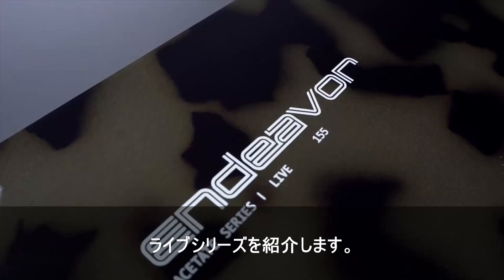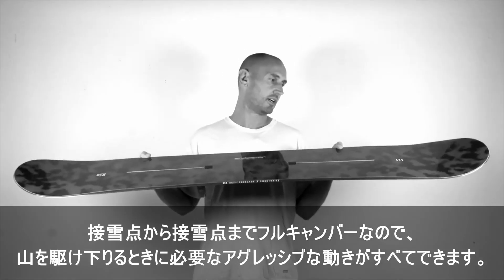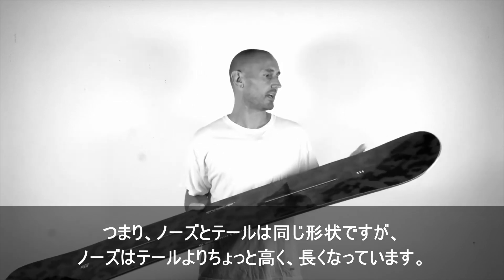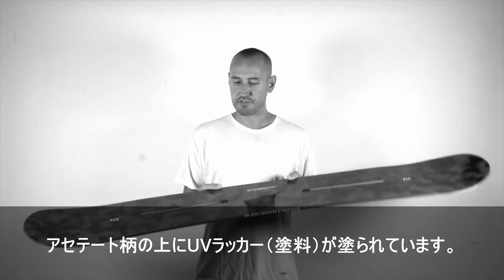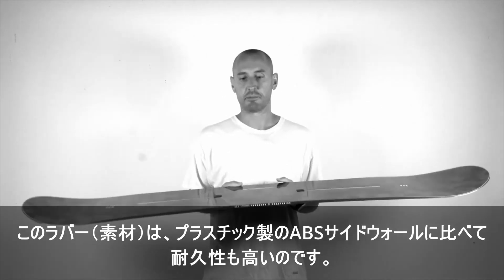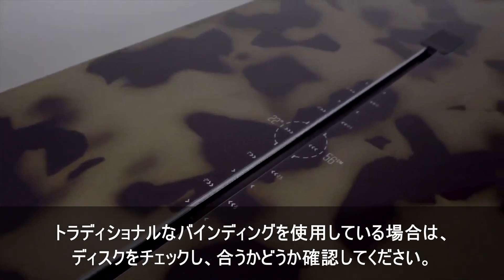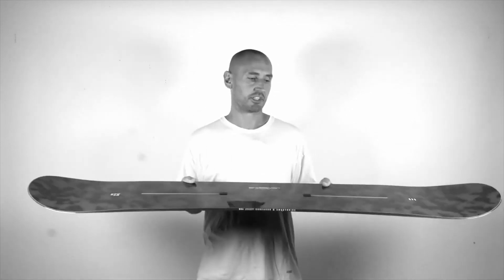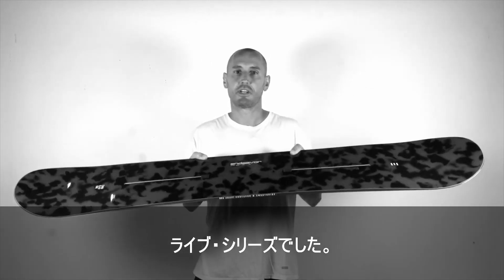23-24 ENDEAVOR SNOWBOARDS 説明動画 Live - Acetate Collection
Live（ライブ）はクラシックなスノーボードシェイプの典型であり、時代を超越したレスポンスの良いライディングを重視するライダーのためにデザインされています。

ディレクショナルなツインシェイプ、トラディショナルなキャンバープロファイル、8mのサイドカットは、神聖なジオメトリーのビジョン。

ミディアムフレックスは、ハードな雪面でも安定感とグリップ力を発揮する一方、遊び心も忘れません。

プリキュアされた3軸ファイバーグラスが捻れ剛性を高め、トップとテールにはカーボンビームを採用。

スムースライド・ウレタン・サイドウォールは滑走中の振動を抑え、あらゆるコンディションで乗り心地を向上させるでしょう。

Liveはスノーボードのあらゆる試練に耐える板なのです。スノーボードを真に好きなトゥルーライダーの最高の友人です。